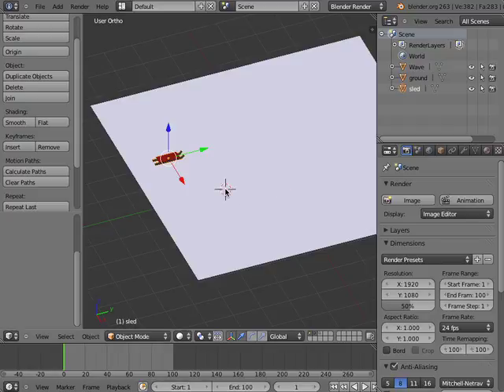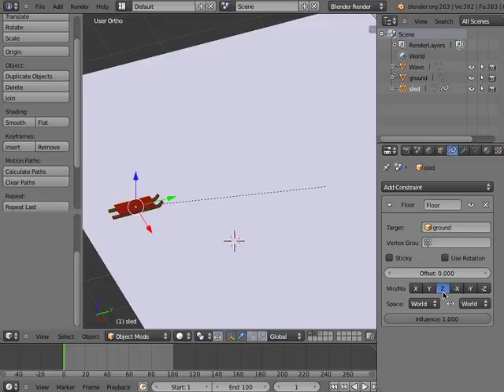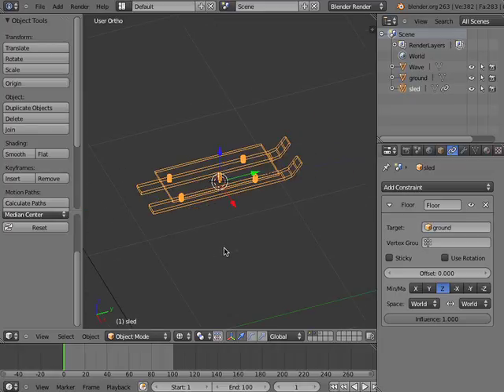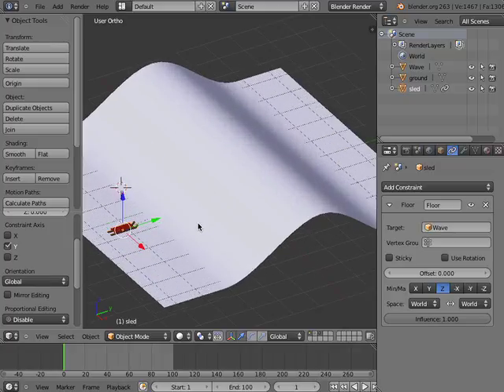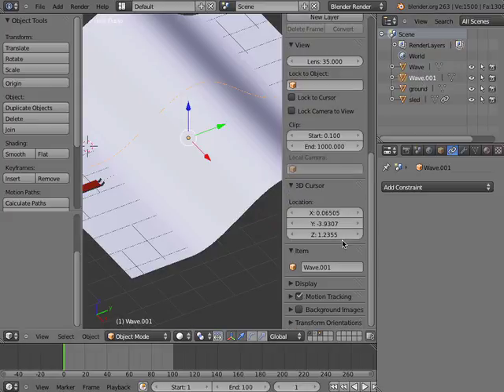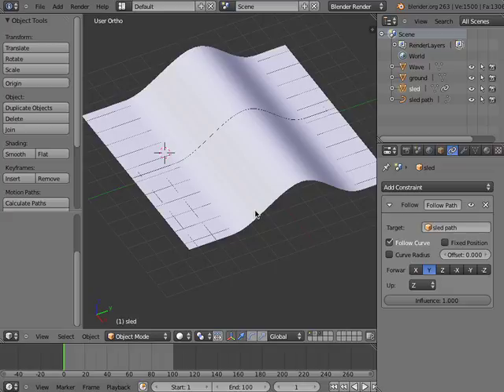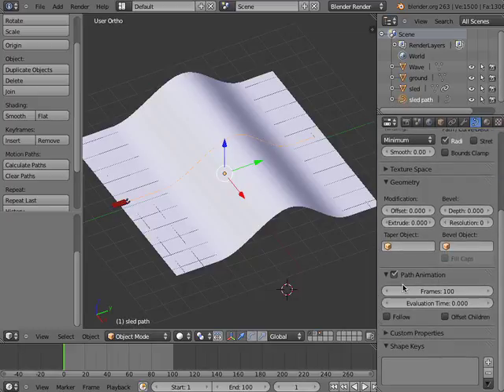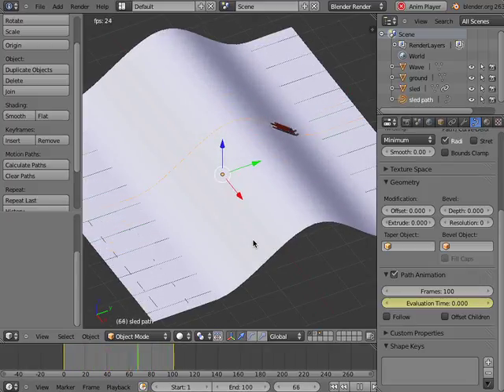Blender, Lesson 11 02 RelationshipConstraints Floor FollowPath -Neal Hirsig